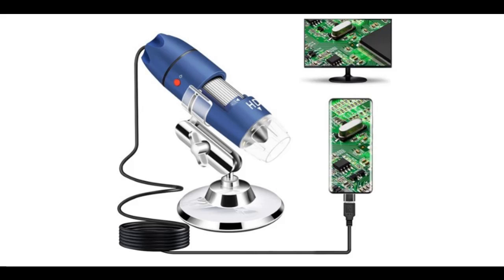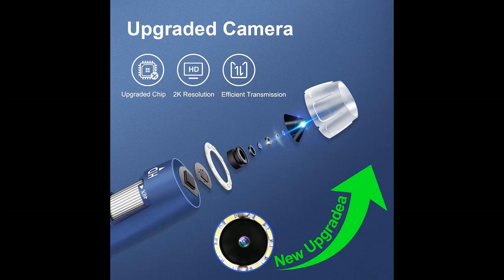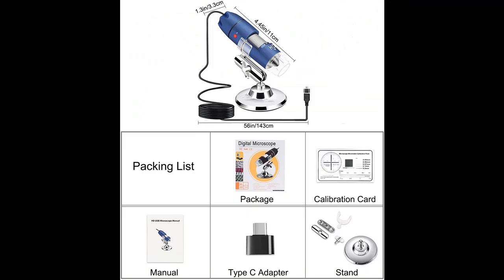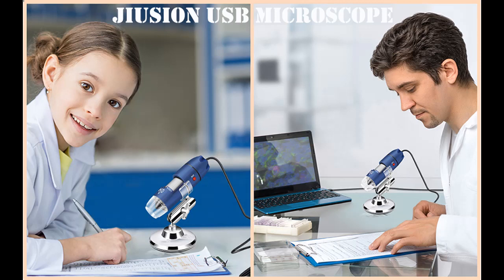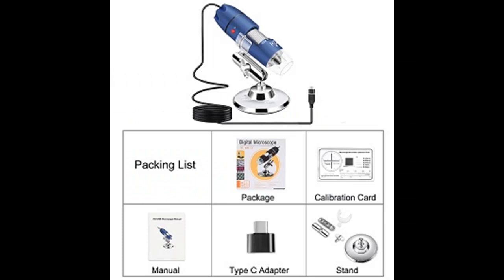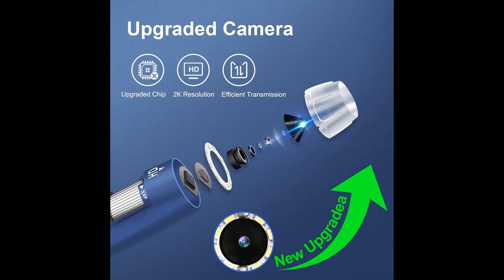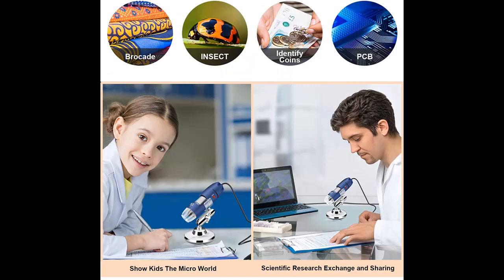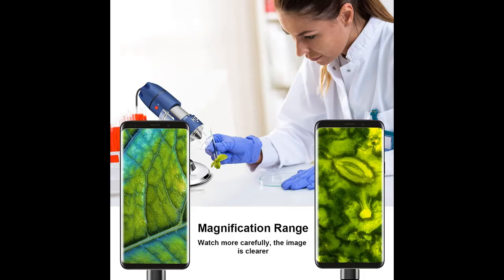Jiusion 2K HD 2560x1440P USB Digital Microscope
What are you interested features in? Jiusion 2K HD 2560x1440P USB Digital Microscope for Android Cellphone and Tablet Windows Mac Linux, 40X to 1000X Magnification Endoscope Handheld Mini Magnifier Camera for Coin Facial Skin Scalp [FULL-DETAILS]➤➤➤

Jiusion 2K HD 2560x1440P USB Digital Microscope for Android Cellphone and Tablet Windows Mac Linux, 40X to 1000X Magnification Endoscope Handheld Mini Magnifier Camera for Coin Facial Skin Scalp